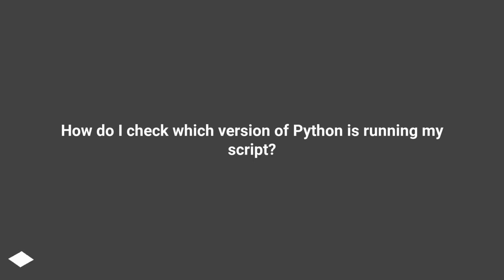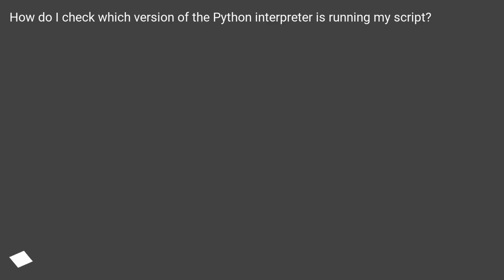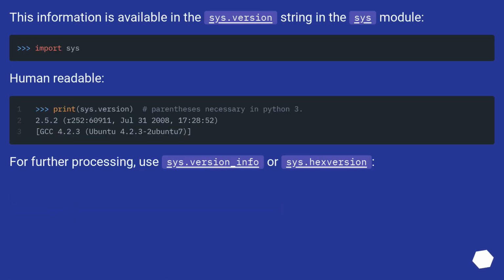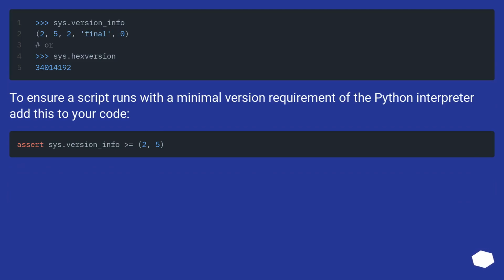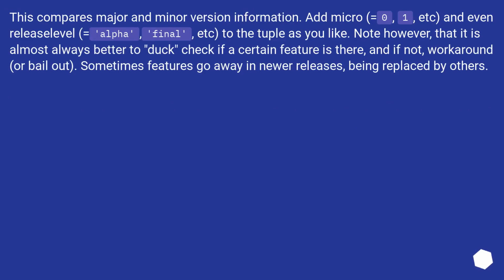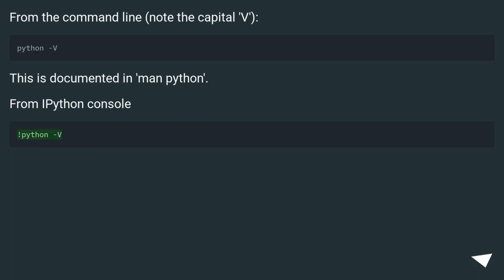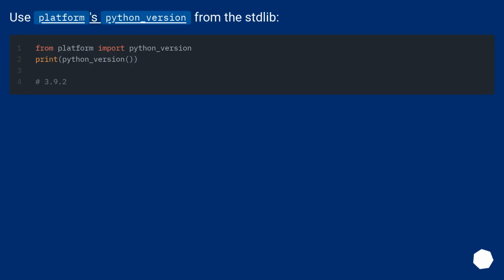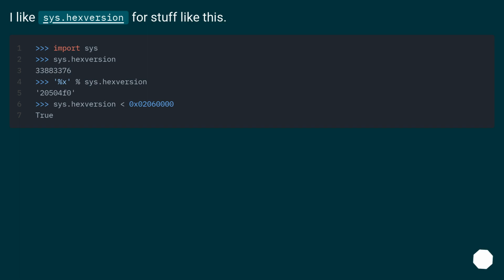How do I check which version of Python is running my script?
Chapters
00:00 Question
00:19 Accepted answer (Score 1636)
01:33 Answer 2 (Score 416)
01:54 Answer 3 (Score 103)
02:09 Answer 4 (Score 99)
02:25 Thank you